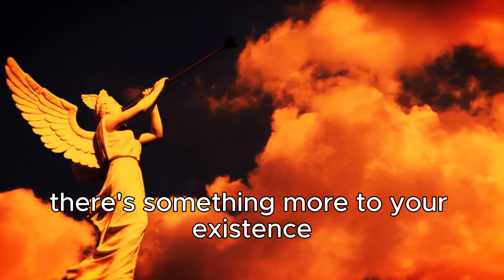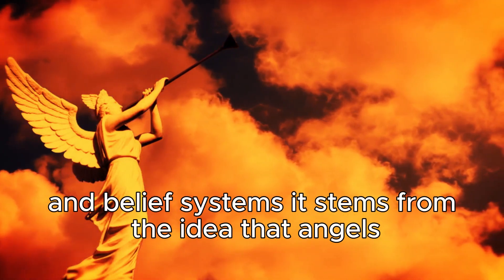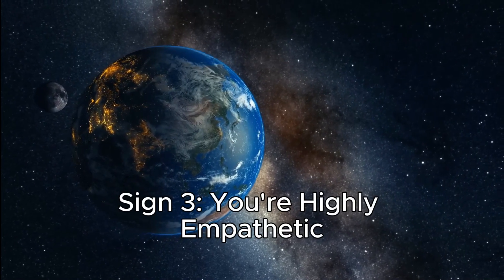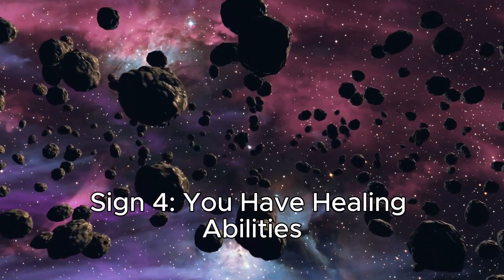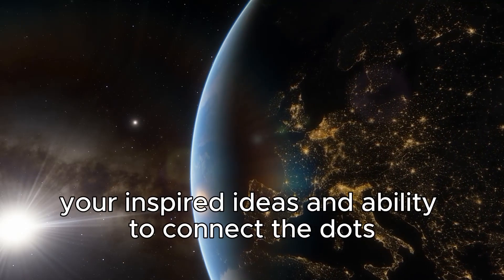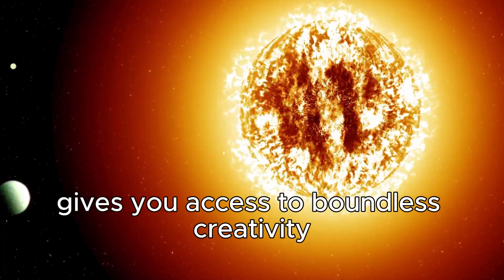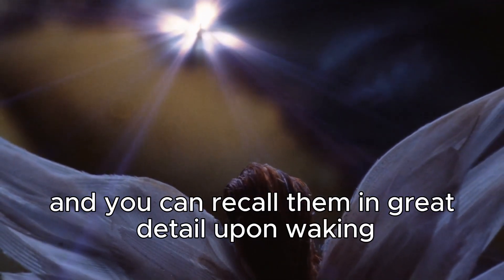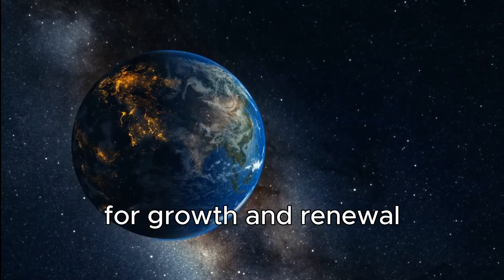9 SIGNS that you are an ANGEL in a HUMAN BODY ✨ Dolores Cannon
Discover 9 signs you're an angel in the human body on earth

✅Try Lucky Lottery Wins (are you the next millionaire?)

👼 Unlock the Mysteries of Your Existence: Are You an Angel in a Human Body? 🌟

Have you ever felt like there's something more to your existence? 🤔 Perhaps you've wondered: are you an angel in a human body? 🧚‍♂️

This thought-provoking video delves into the concept of angels incarnating as humans, deeply rooted in various spiritual traditions and belief systems. 📜✨

Join us as we explore the idea that angels, as divine spiritual beings, sometimes choose to have human experiences on Earth. 🌎 This decision is often driven by the desire to fulfill sacred missions or to learn and grow in ways only possible in physical form. 🙏💫

Some believe every human possesses an angelic soul or higher self that meticulously planned its incarnation before birth. 👶✨ Others suggest that a select few advanced souls, akin to angels, volunteer to reincarnate on Earth to serve humanity. 🌟

In this perspective, angelic souls are portrayed as ancient and wise spirits, embodying a higher level of consciousness and the ability to spread light. 💡 Their primary purpose in taking on a human form is to fulfill spiritual duties, whether it be through teaching, healing, creativity, or inspiration. 🎨🌱

These angels advance their evolution while assisting humanity by briefly inhabiting a human body and facing life's challenges. 🌈 Their divine wisdom and powers manifest subtly yet profoundly, uplifting those around them. 🌟✨

Join us as we unravel the notion that some individuals inherently possess profound spiritual gifts and a deep calling to help the world. 🌍 Yet, on the surface, they lead ordinary lives, their true angelic nature concealed behind a temporary human facade. 🕊️🌟

Unlock the secrets of your existence and discover the angel within. 🎥✨

⏰TIMESTAMPS

00:00 | Introduction.
01:36 | Sign 1: Nature-Synced.
02:36 | Sign 2: Intuitive Power.
03:36 | Sign 3: Empathy Radar.
04:35 | Sign 4: Healing Aura
05:47 | Sign 5: Inspired Vision.
07:00 | Sign 6: Sage Insight.
08:12 | Sign 7: Dreamscape Clarity.
09:06 | Sign 8: Solo Serenity.
09:50 | Sign 9: Illuminating Shadows.